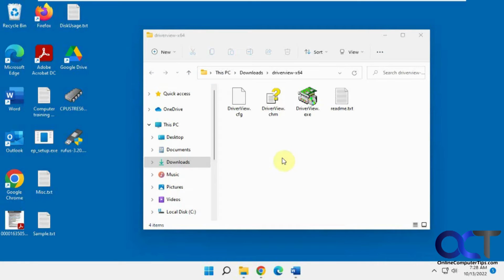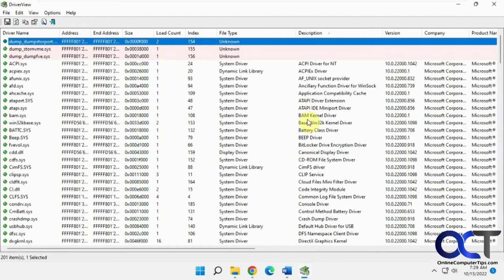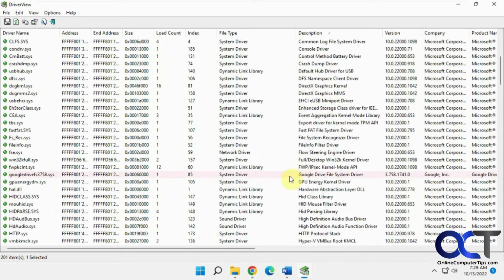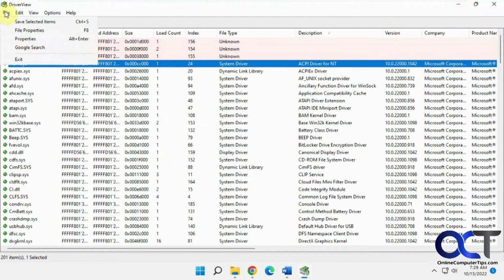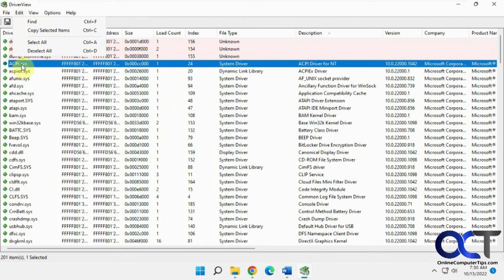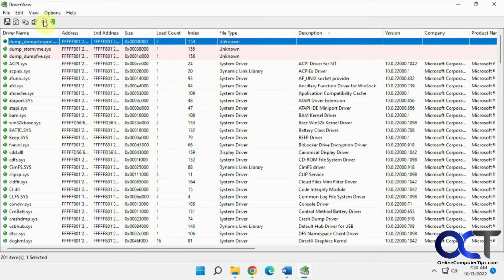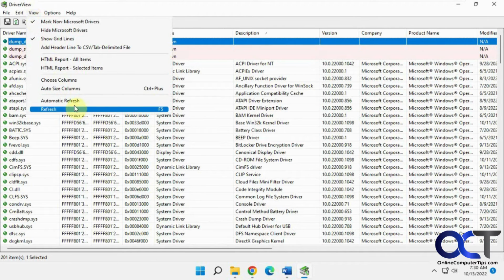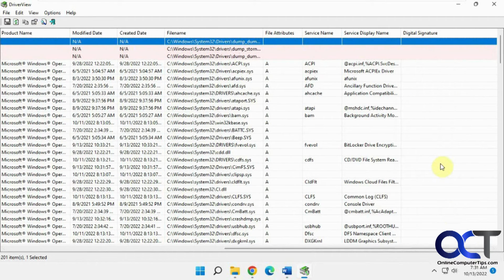How to Find Information About All of Your Installed Windows Drivers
If you ever need to find out any information about an installed driver on your computer such as its file name, version, size, installed date, manufacturer etc., you can easily find this using the free NirSoft DriverView tool. This software is easy to use and will show you all the details about your Windows drivers in one place. You can even export your list if needed.